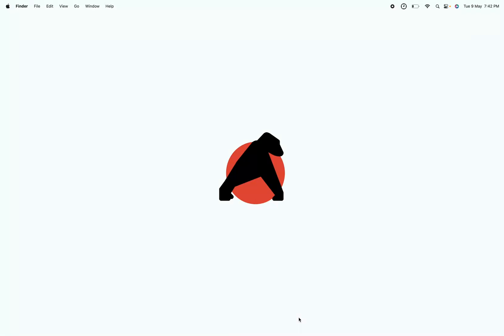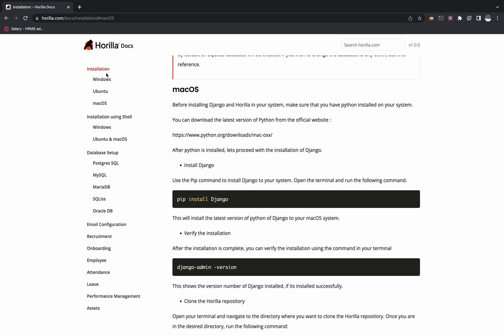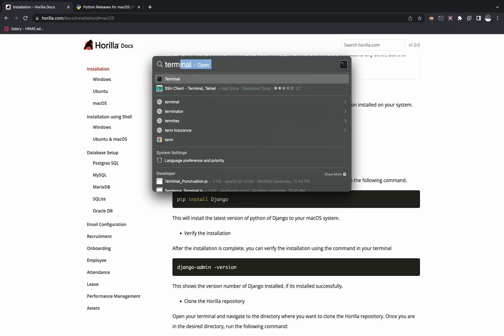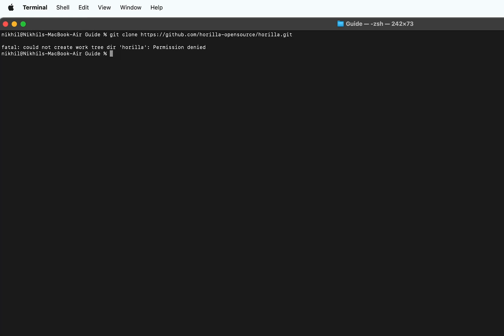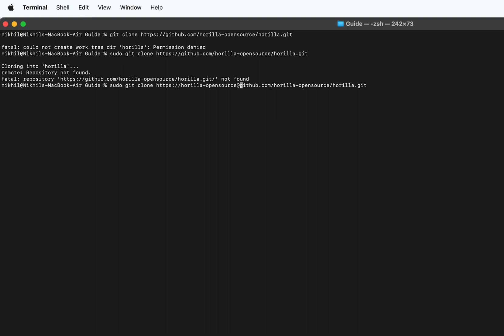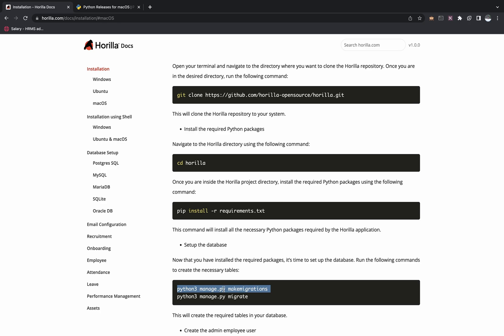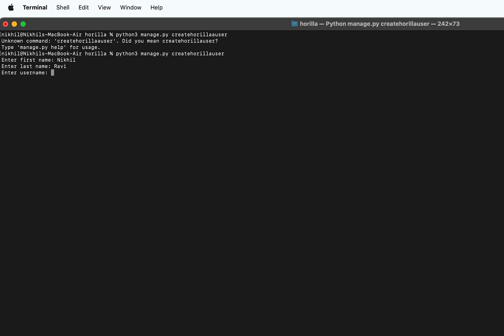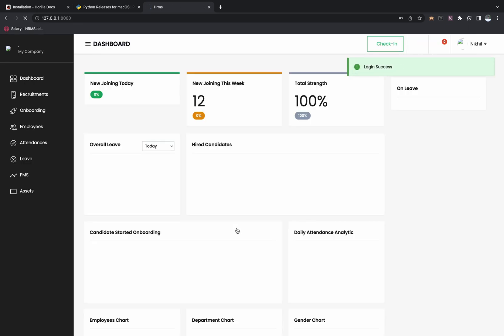How to Install Horilla in MacOS & Ubuntu? | Horilla HR Software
In this video we'll be discussing the step-by-step installation procedure of Horilla in macOs or Ubuntu.

Horilla is an open source application developed in the Python framework Django. It is possible for users to host them in any operating system which supports python.

We'll be discussing the installation of Horilla mainly focusing on the Windows, macOS and Ubuntu.